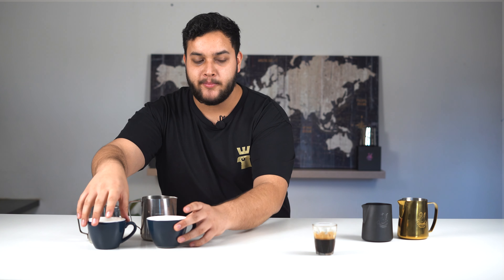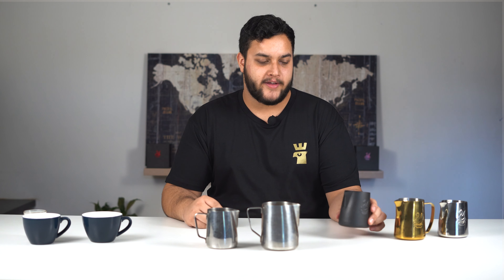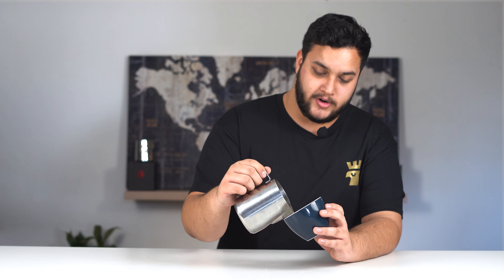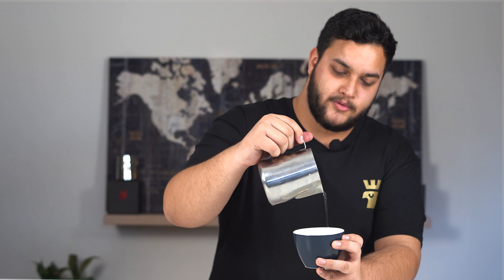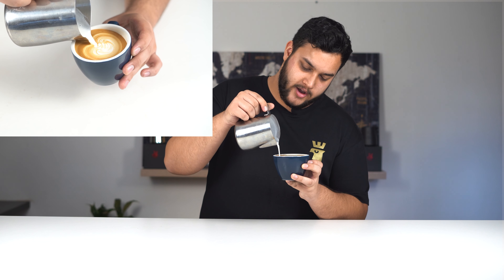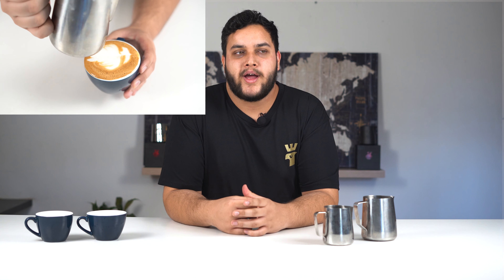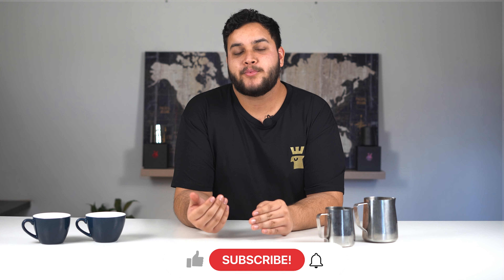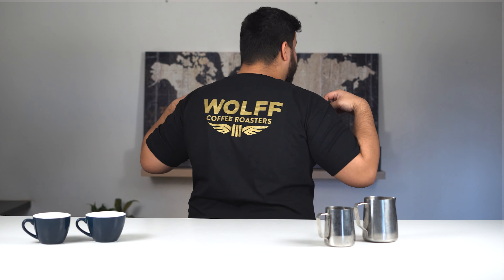How To Pour A Rosetta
How to pour a Rosetta and the common mistakes we see when pouring this pattern